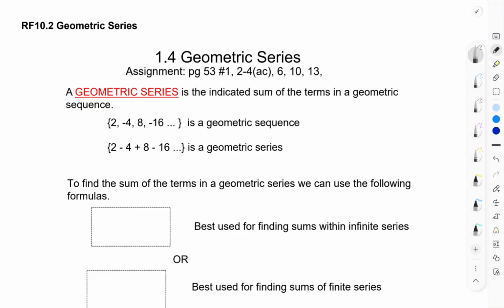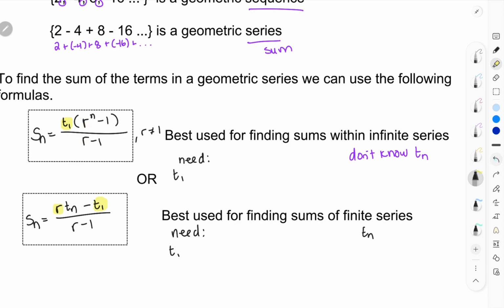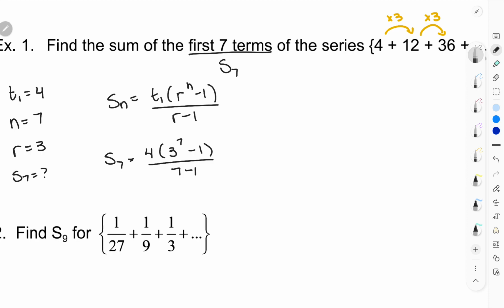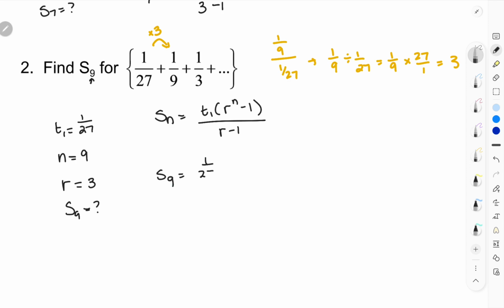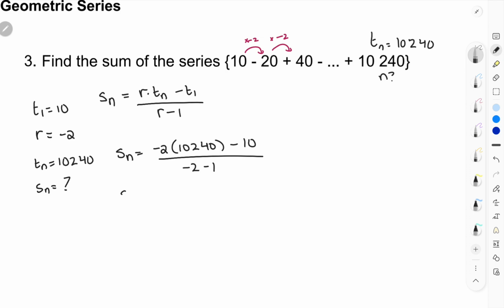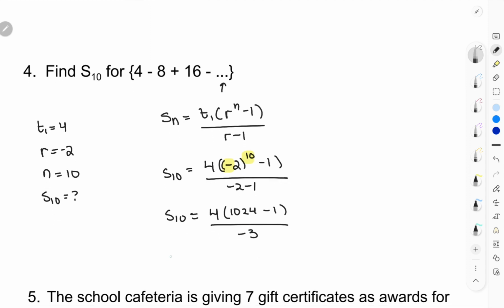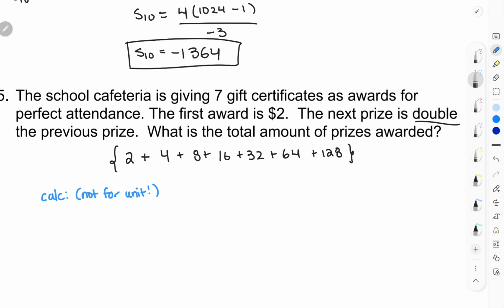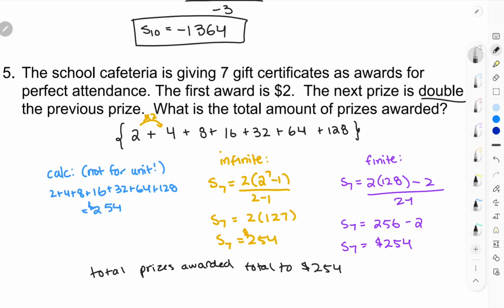Math 20-1 RF10.2 Geometric Series